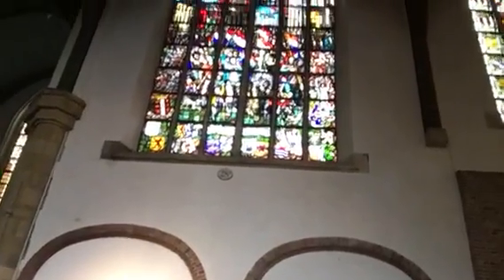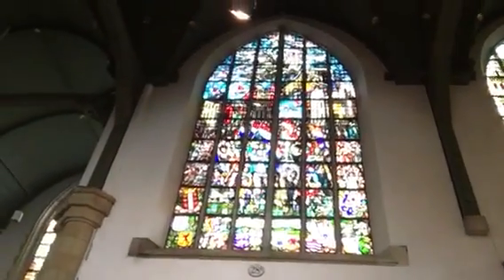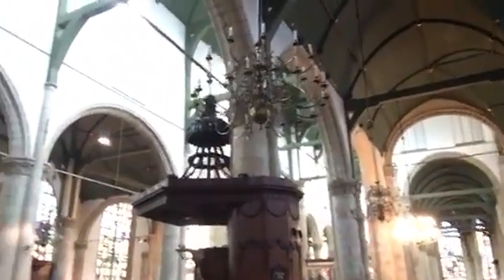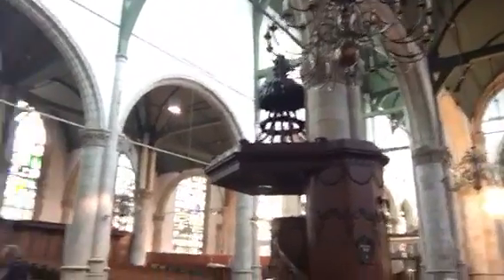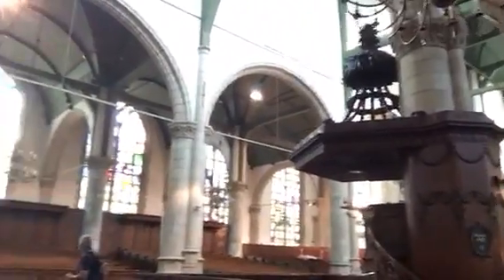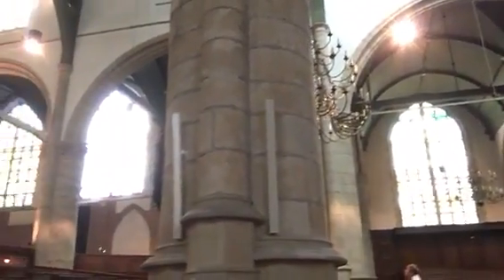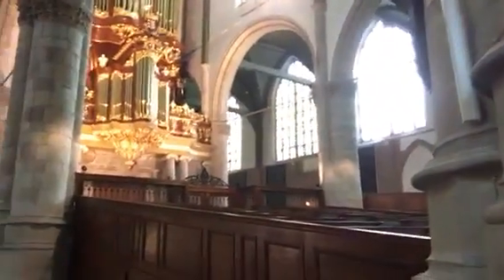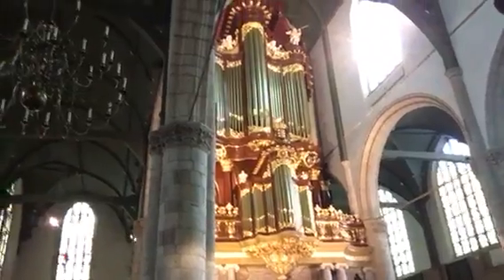Netherlands church music